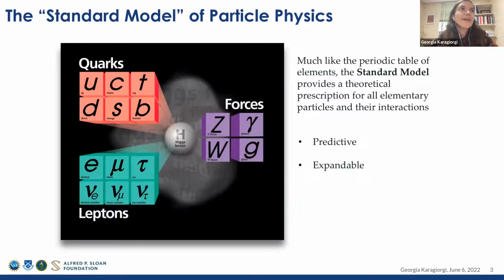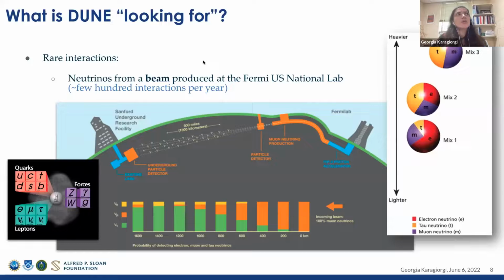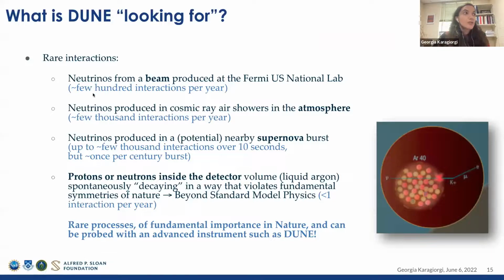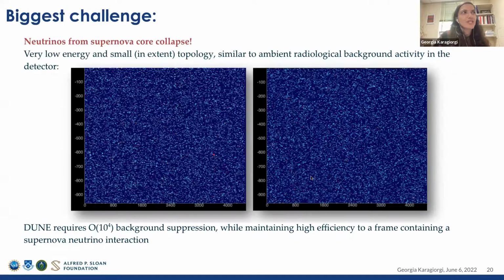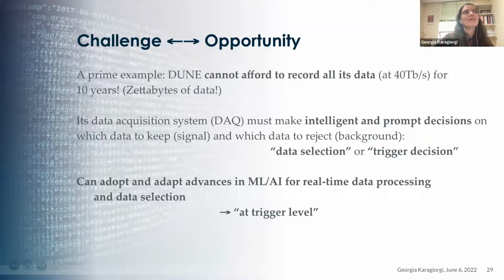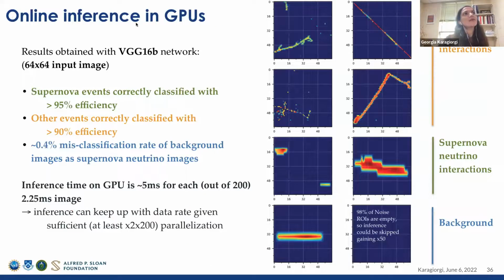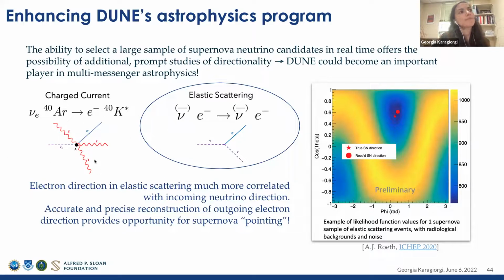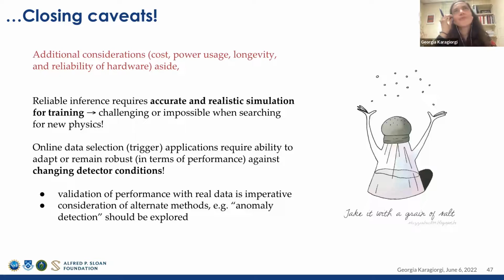A3D3 Seminar: Machine Learning for Discovery with Particle Imaging Detectors | Georgia Karagiorgi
In search for increasingly rarer signatures of “new physics”, today’s particle detectors are streaming raw data with increasingly higher resolution, volume, and complexity, posing growing challenges to data processing and physics data analysis. At the same time, recent advances in machine learning and artificial intelligence provide an unprecedented opportunity to dig deeper and extract more information out of large data sets. The talk will present the case of a particular detector technology commonly used in neutrino physics, characterized by exorbitant amounts of image-like raw data and unprecedented demands for real-time data processing, where "accelerated machine learning" can be used to extract rare signatures, enabling fundamental physics discoveries.